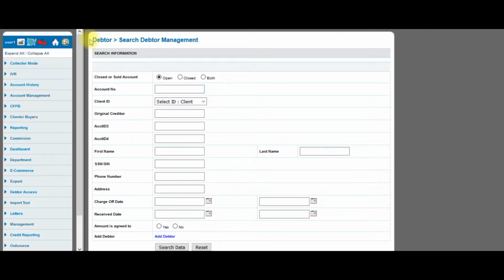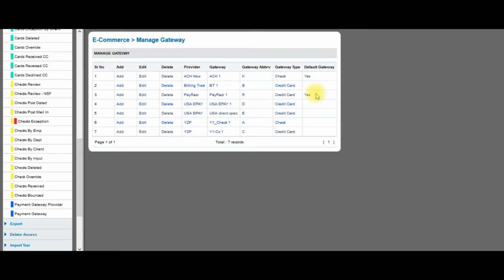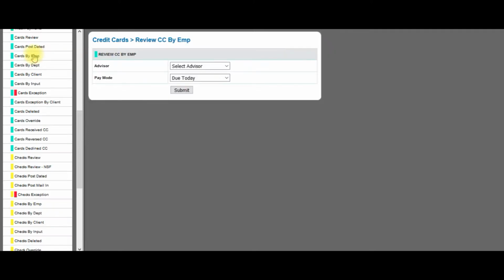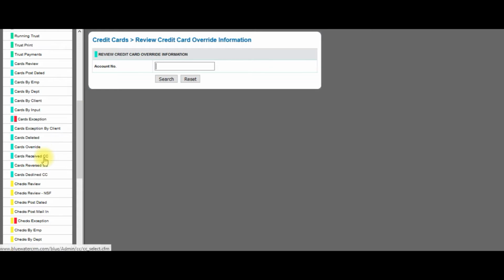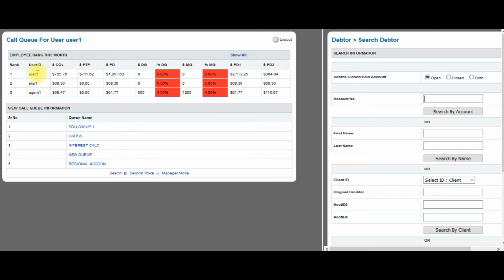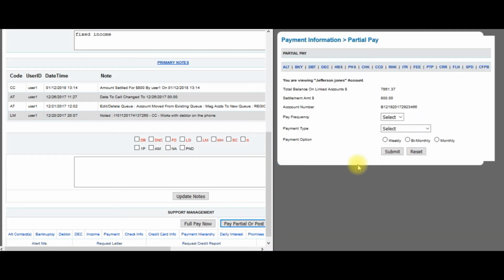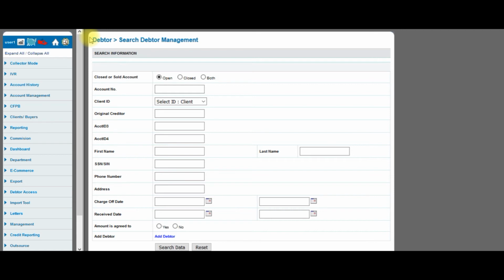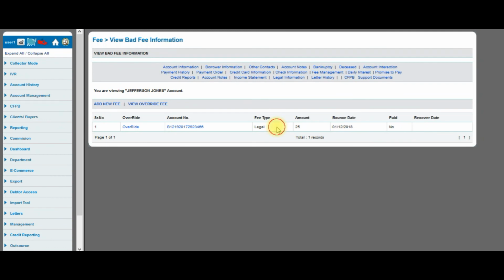Blue Water CRM - E-commerce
In this video you will learn how to manage the e-commerce system, take payments, set up payment types and manage bounces and declines.